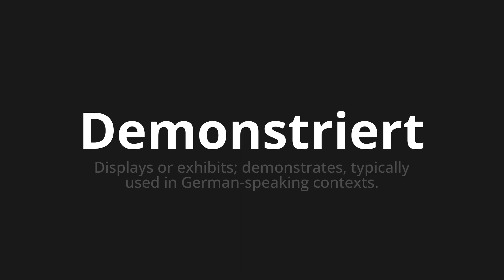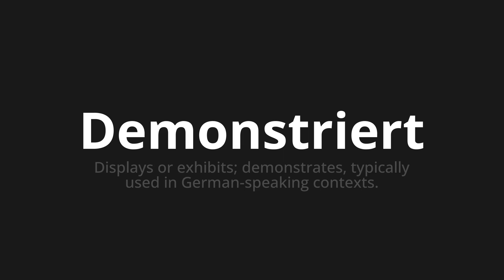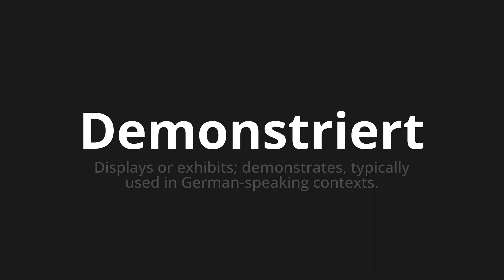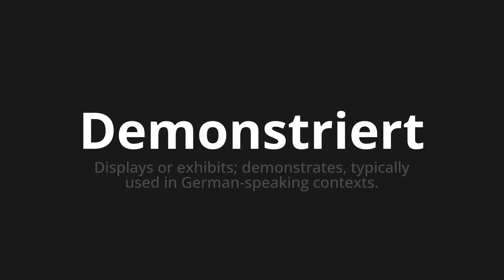How to pronounce Demonstriert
🌍 Learn a new language now Master the Pronunciation of 'Demonstriert which is demonstrated' - which means : Displays or exhibits;Demonstrates, typicalally used in German-Speaking Contexts. 📝 with @HTPronounce 🎓🗣️ - [Your Guide to German]

Learn to pronounce 'Demonstriert' perfectly in German with our easy and engaging tutorial by @HTPronounce! 📖📽️ In this comprehensive video, we provide you with native speaker examples 🗣️👂 and phonetic breakdowns 🎵 to ensure you get the pronunciation just right.

How to say Demonstrated in German